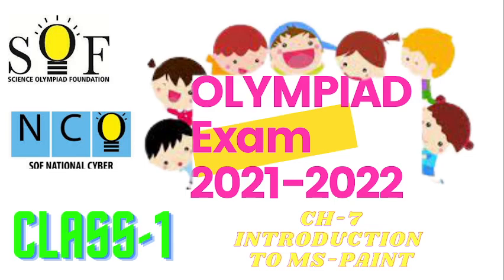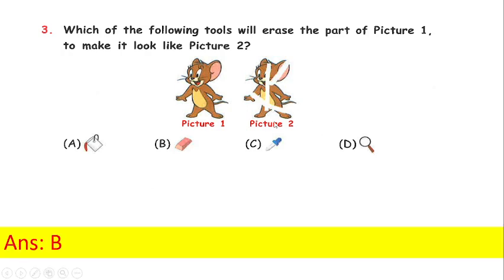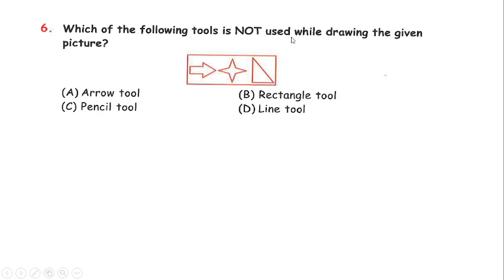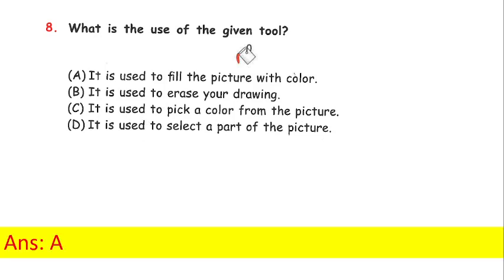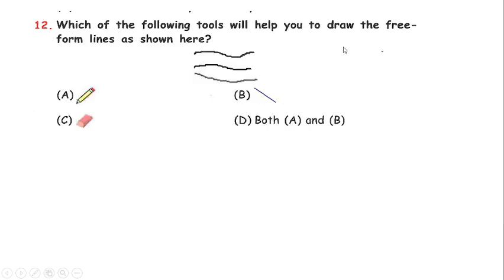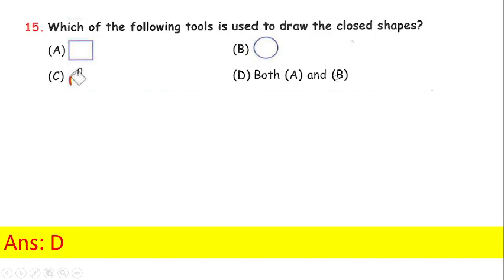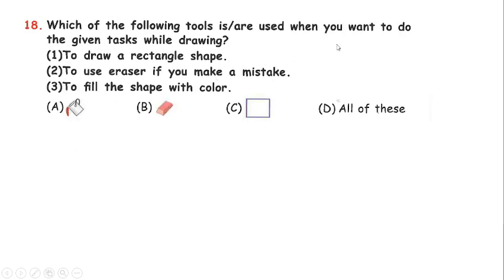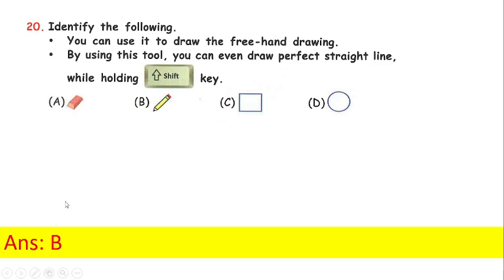Cyber Olympiad Grade 1 | introduction to Ms-Paint |2021-2022 |SOF |NCO | Paint Questions and answers